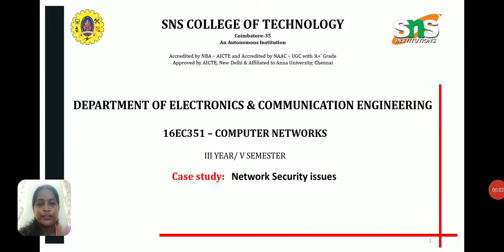Case study on network security issues